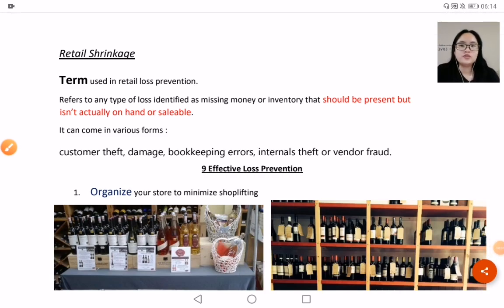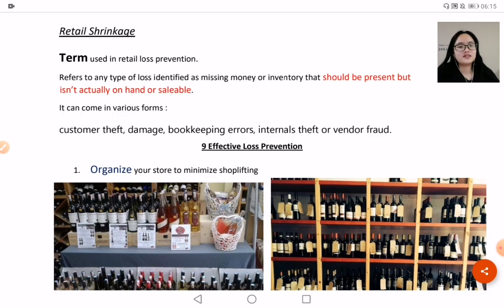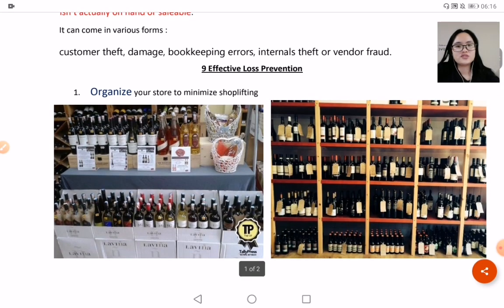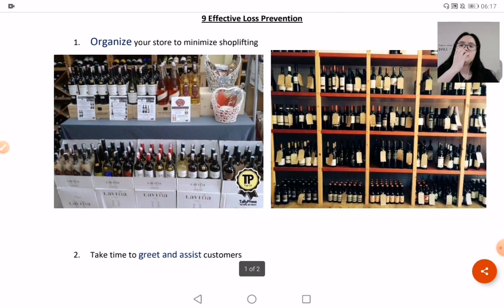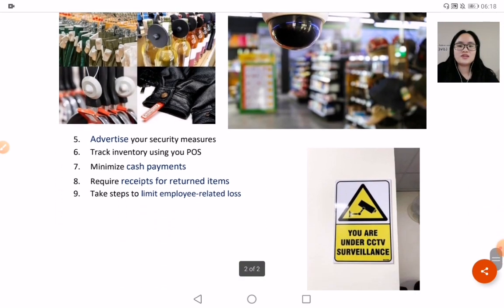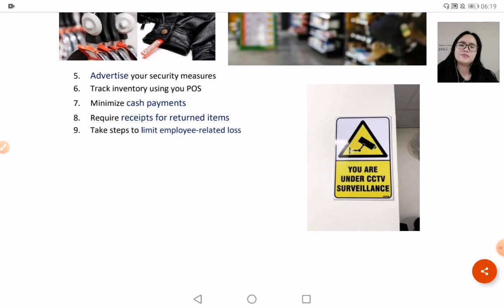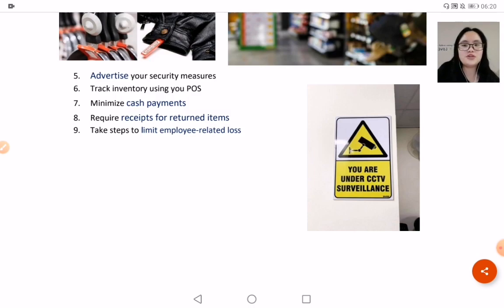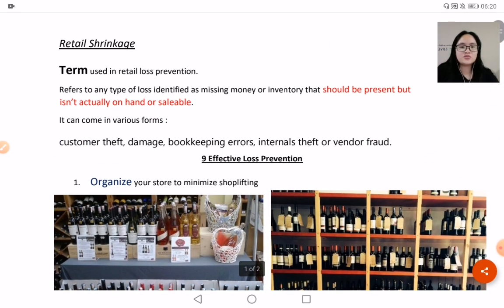Chapter 6 (Shrink Awareness)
Retail Enviroment